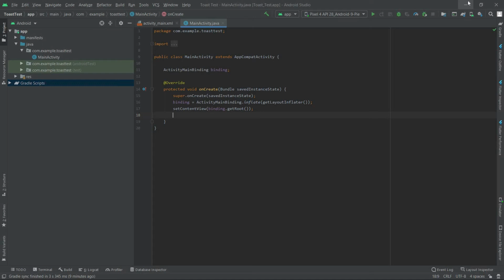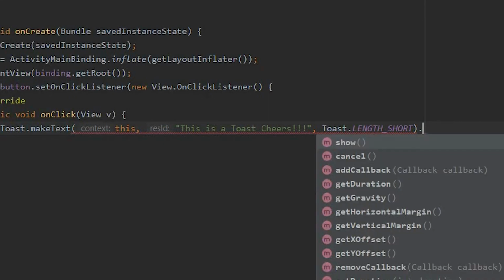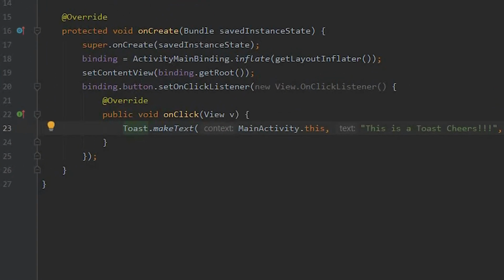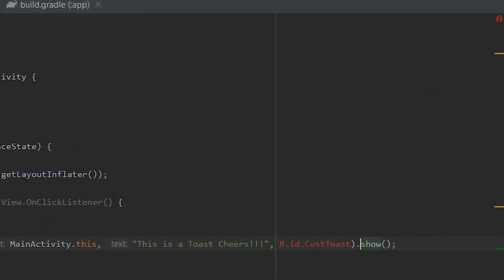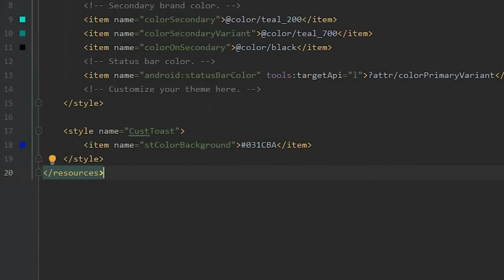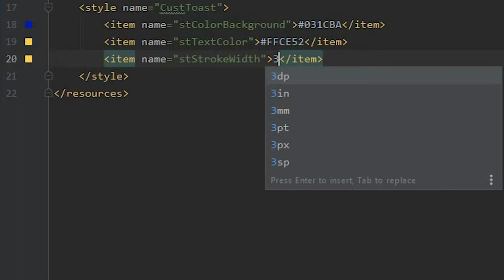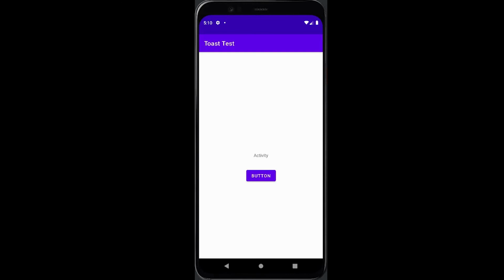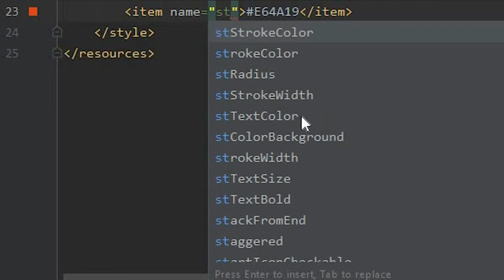Create a custom toast in android with custom toast library | Android Studio | Learn Android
This video will teach you how to implement custom toast in your application using custom toast library in Android Studio. I have used custom toast library named as "StyleableToast".